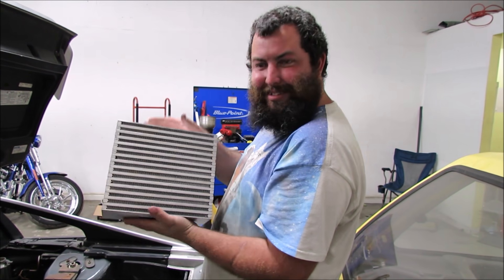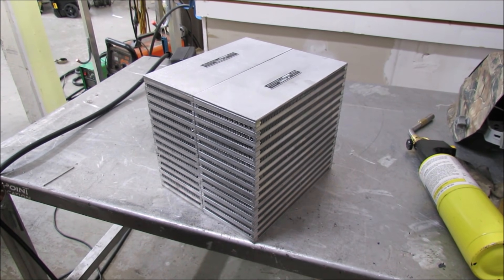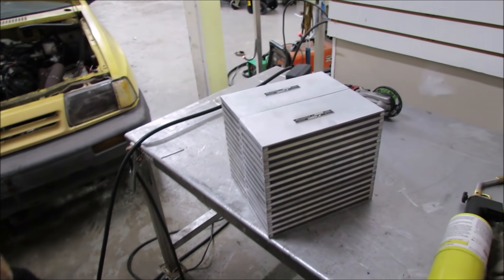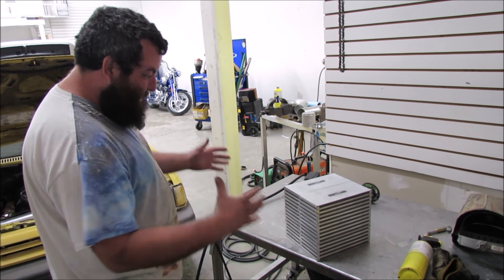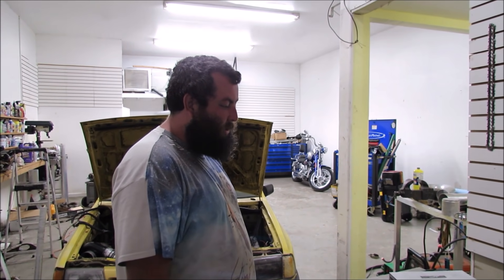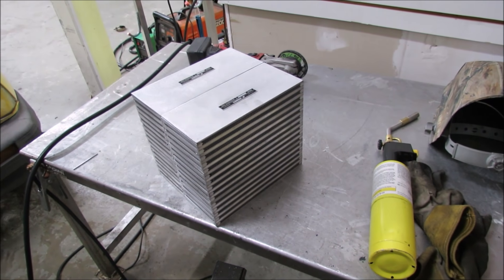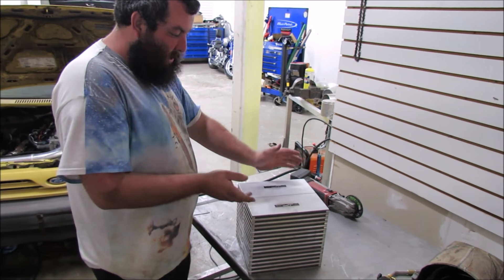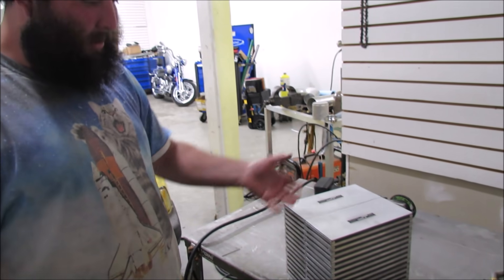Turbo LS3 Fiero Part 10: Dual Interoolers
Fabricating a 1 of a Kind Dual Stack Intercooler for a 1 of a Kind Fiero!